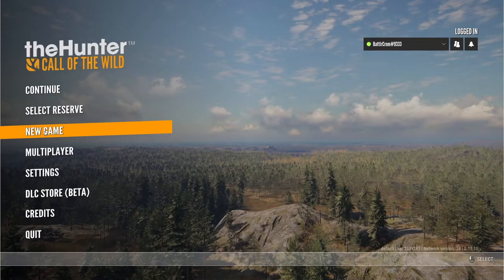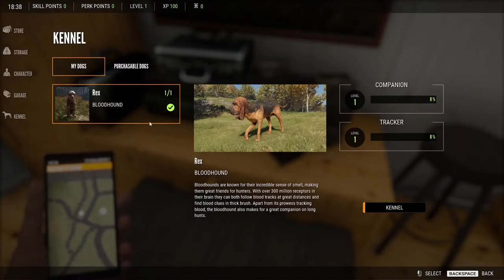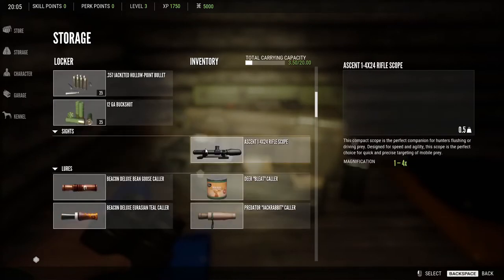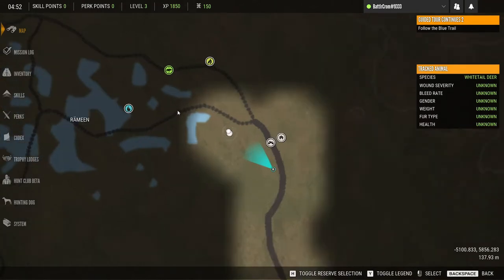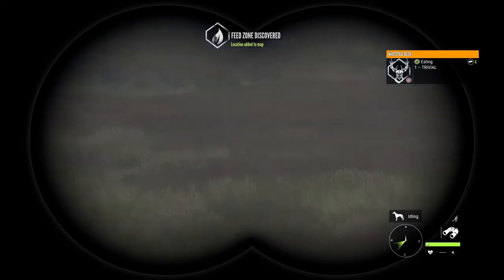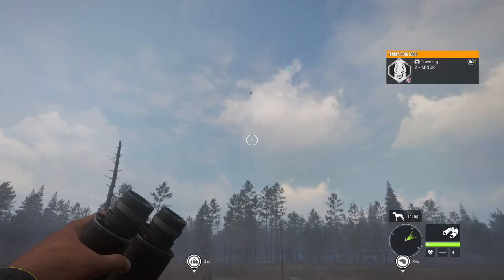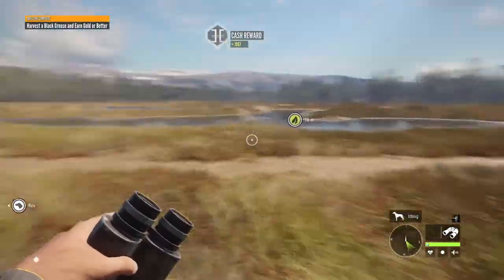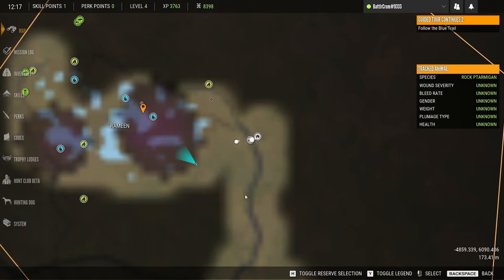The Hunter Call of the wild Revontuli Coast gameplay ep1 Level 1 New start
Brand New character on a brand new. Revontuli Coast. Gameplay episode 1